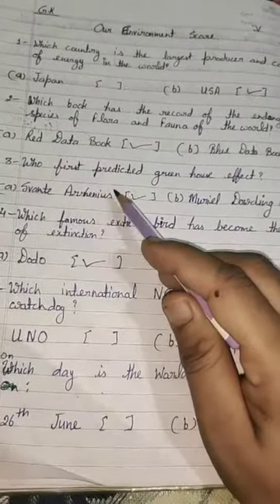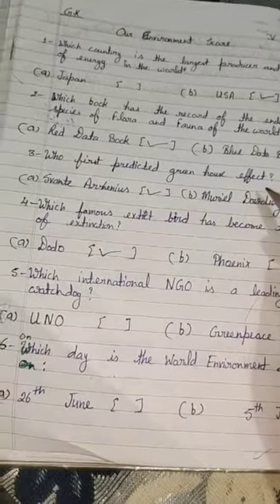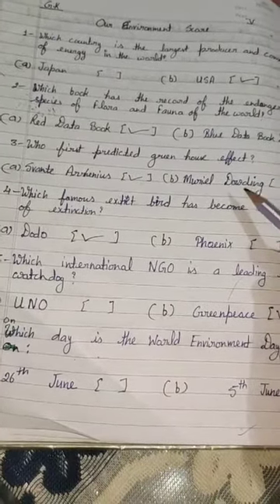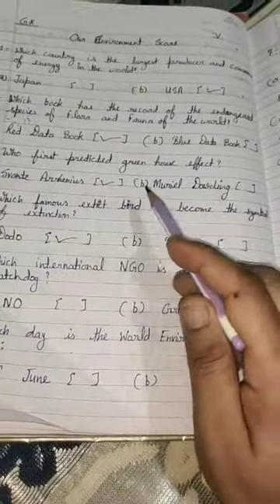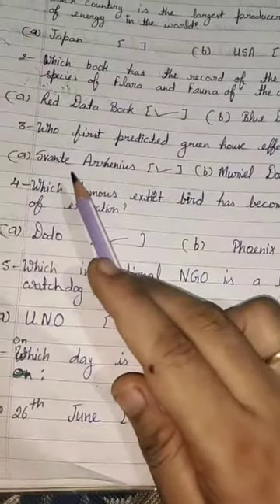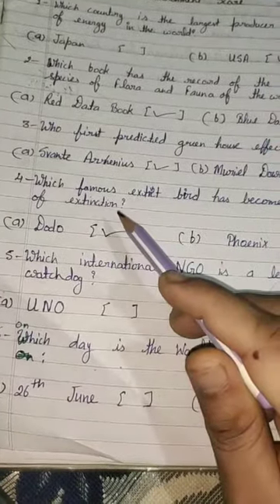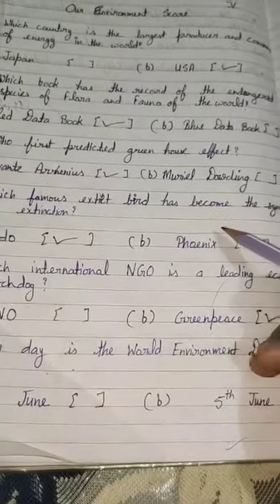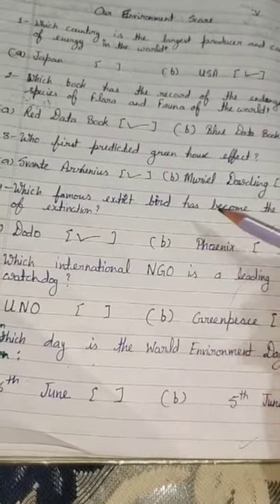Class 5th GK Our Environment Score